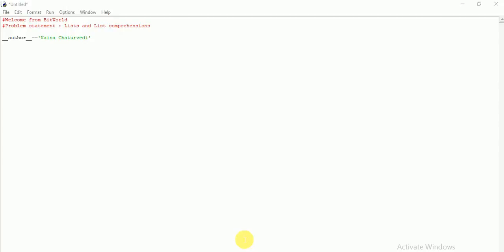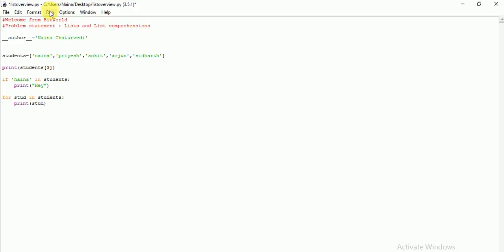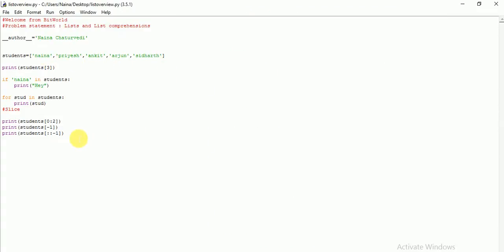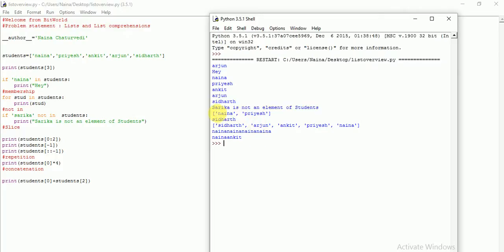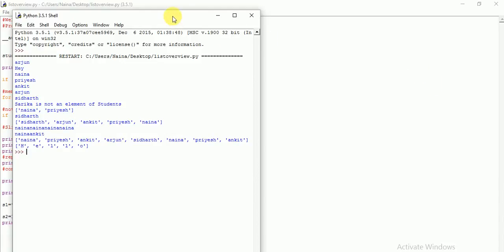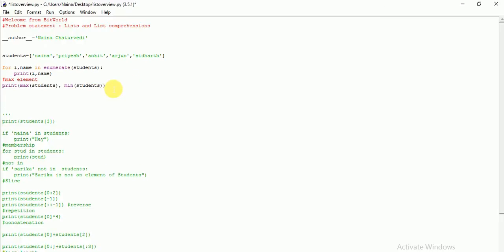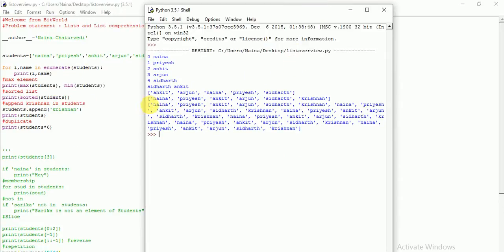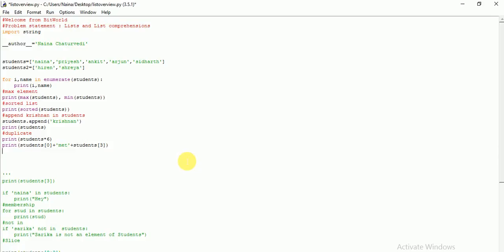Python List and List Comprehensions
Basics of Python : List and its functions.